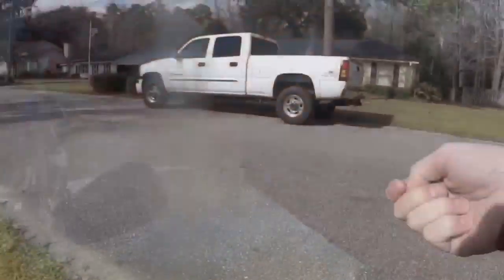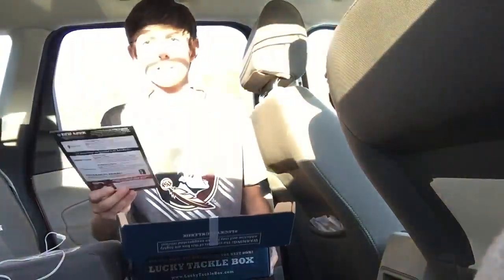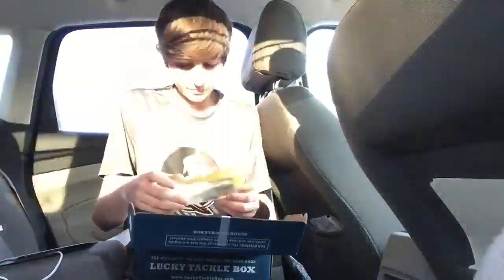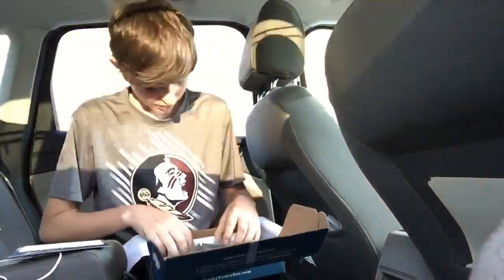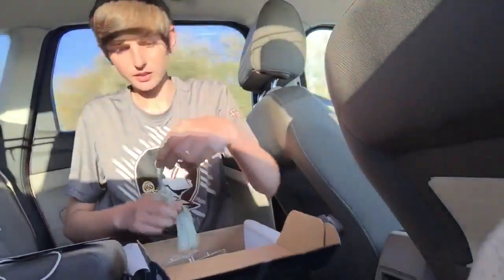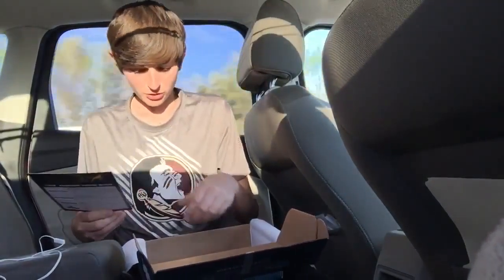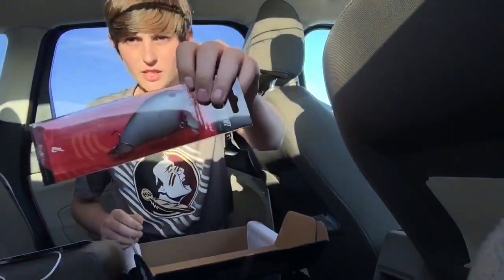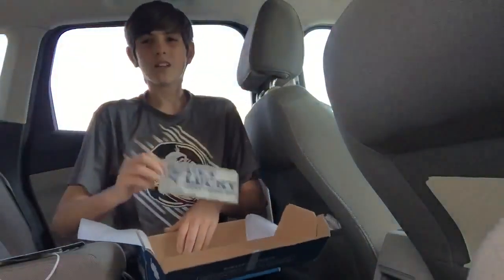Lucky Tackle Box Unboxing March 2016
Sorry about the car on my way to the keys!!